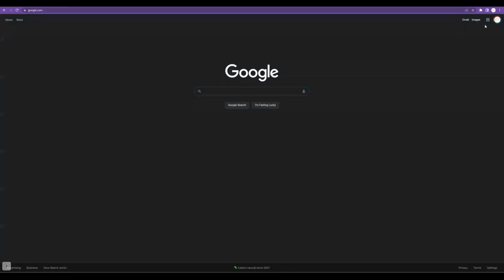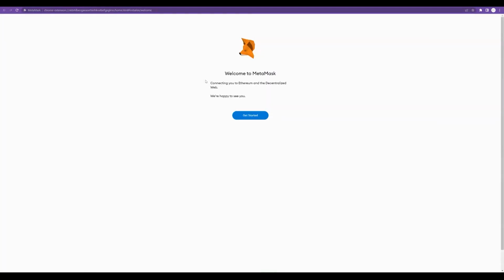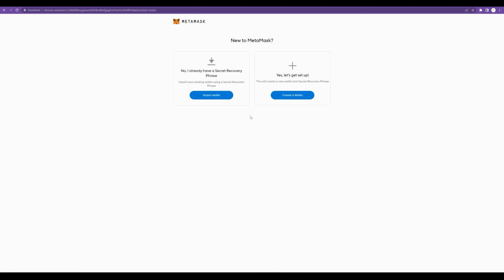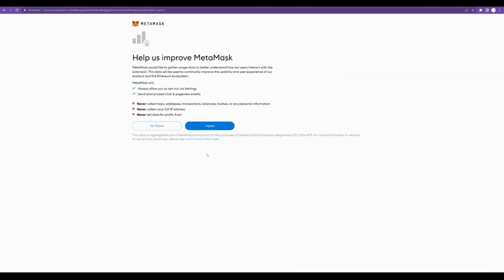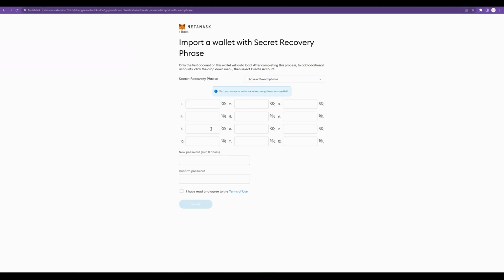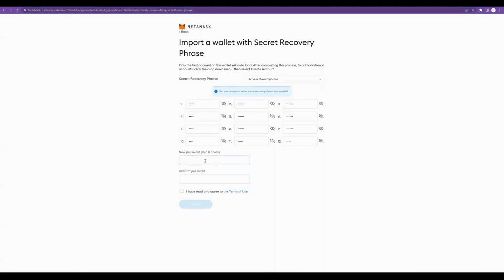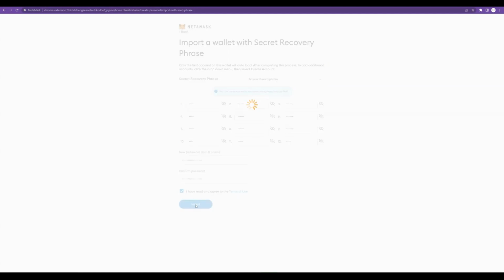How To Get Back Into Your MetaMask Crypto Wallet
In this 8482 tutorial we are showing you how to get back into your MetaMask crypto wallet.